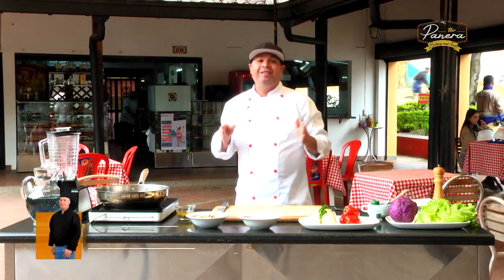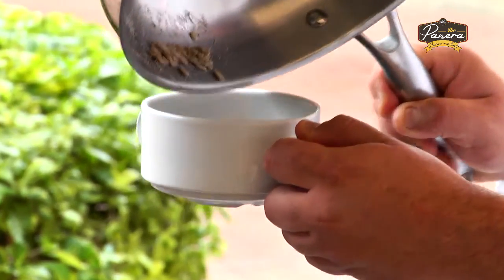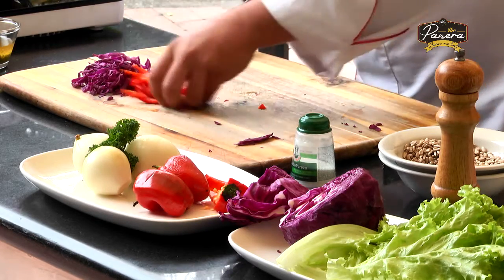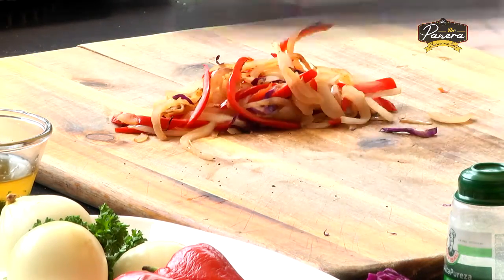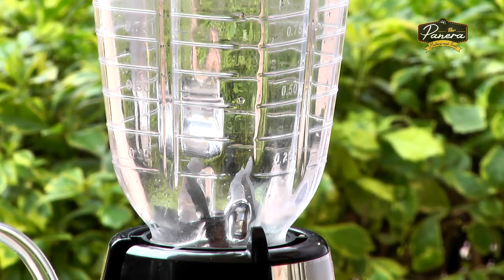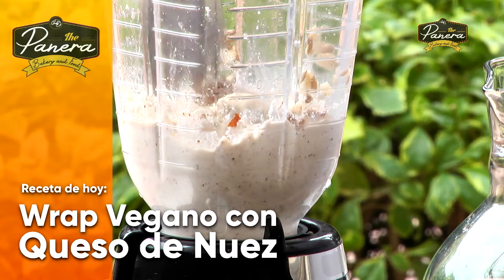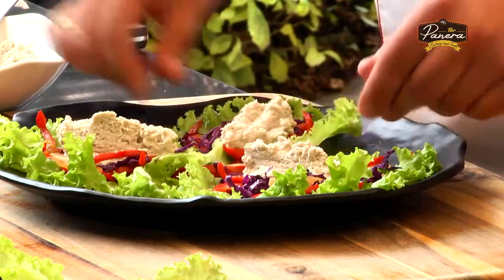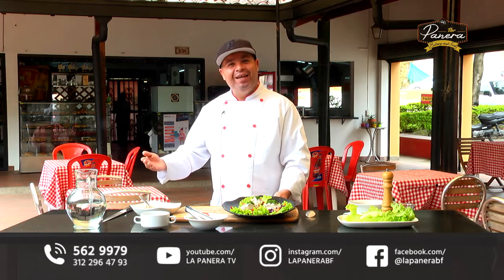La Panera - Wrap Vegano con queso de nuez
Wrap Vegano con queso de Nuez